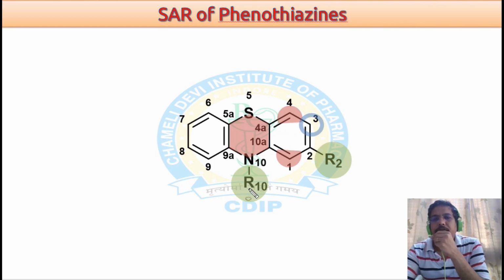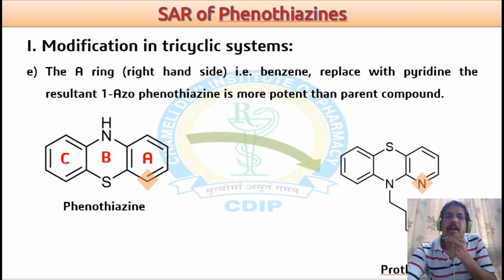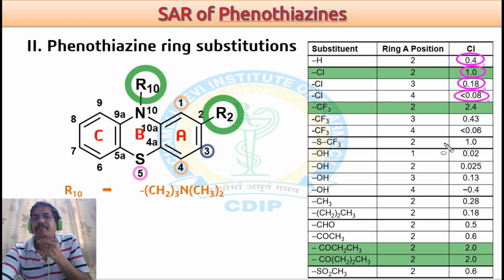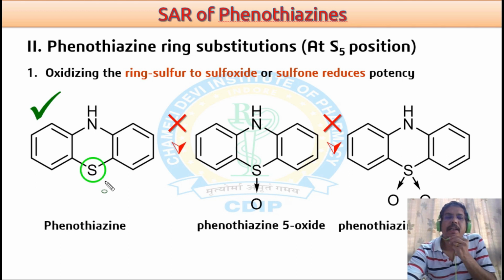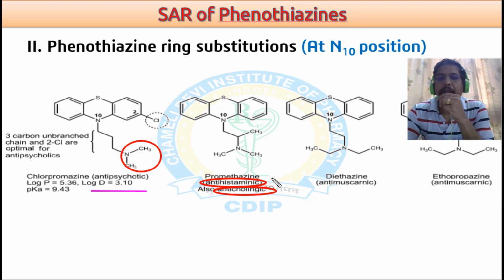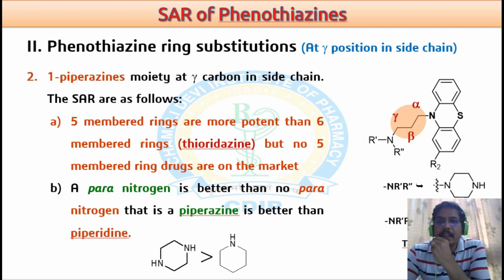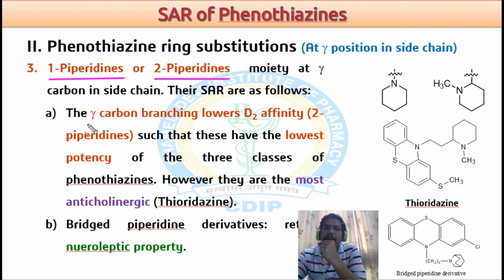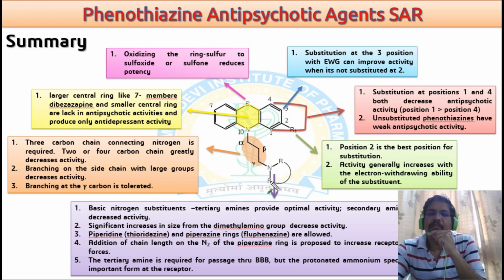Structure Activity Relationship Phenothiazines Part-II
Phenothiazines
Anti-psychotic Activity
Neuroleptic Activity
Poly-pharmacology
Dopamine Receptor (D2)
Structure Activity Relationship